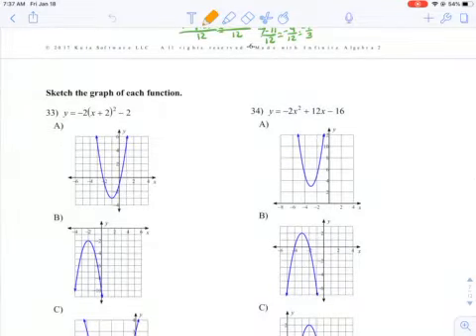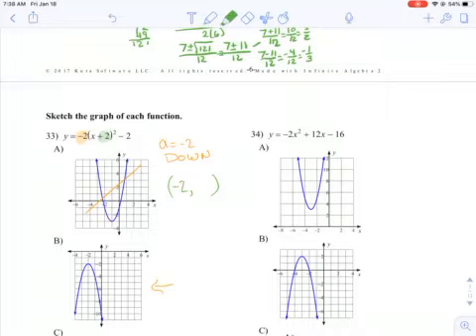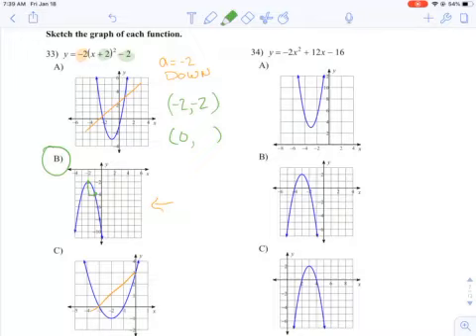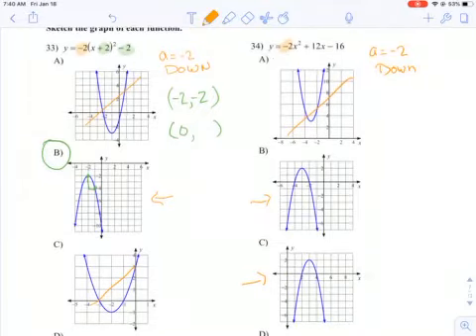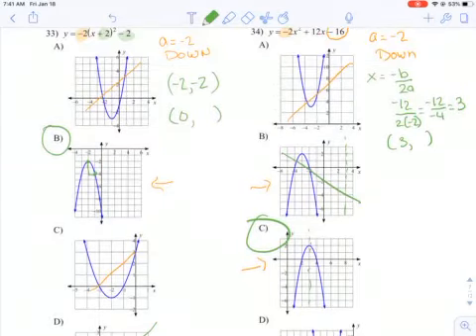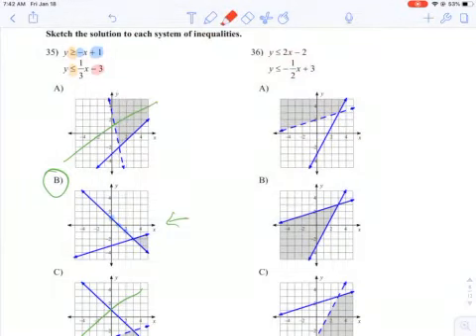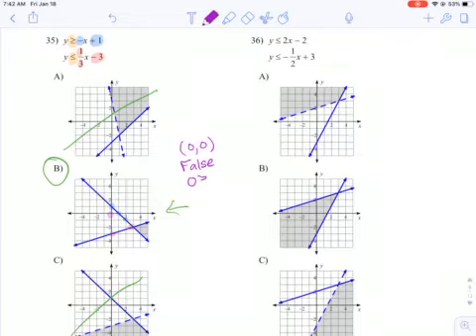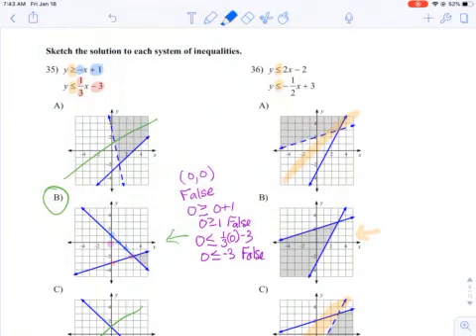Prefinal solution 33-35